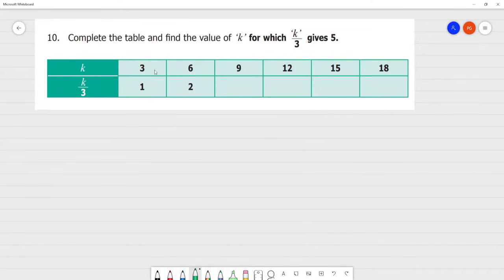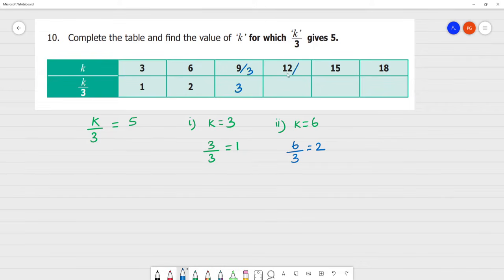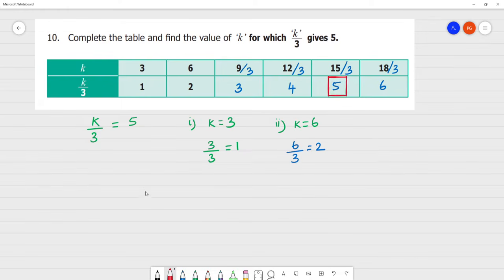6 TN Maths Term I 2.INTRODUCTION TO ALGEBRA Exercise 2.1| 10. Complete the table and find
Term I  2.INTRODUCTION TO ALGEBRA
Exercise 2.1
10. Complete the table and find the value of ‘k’ for which ‘k’/3 gives 5.